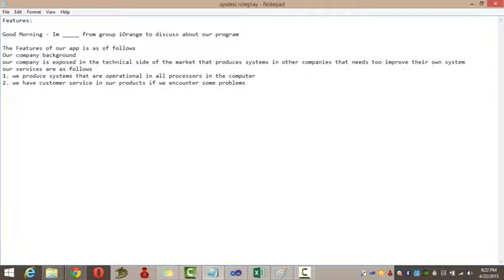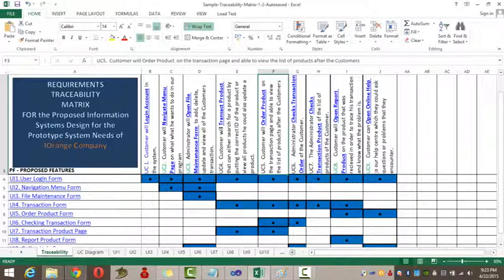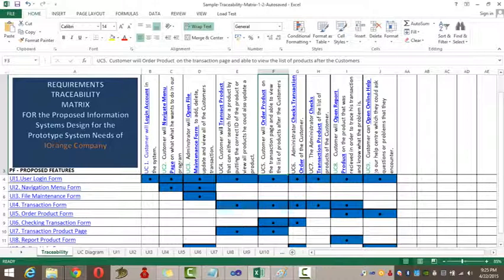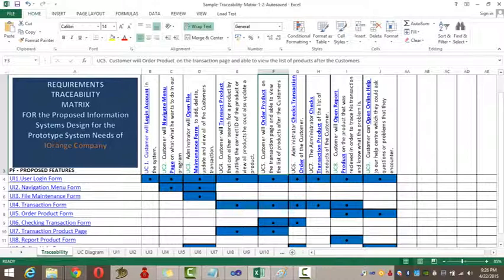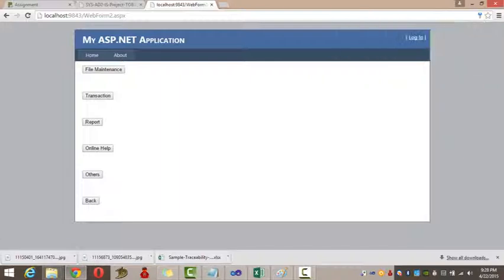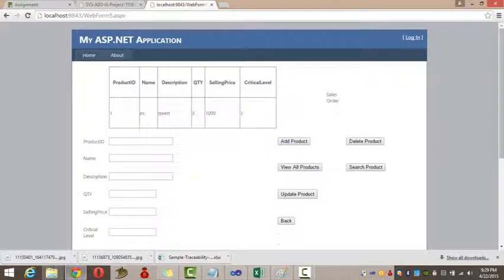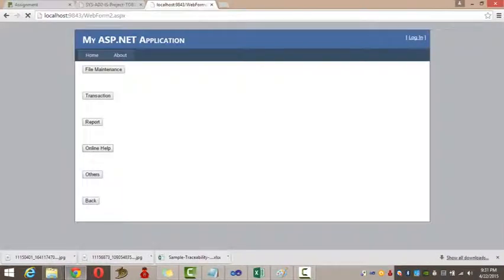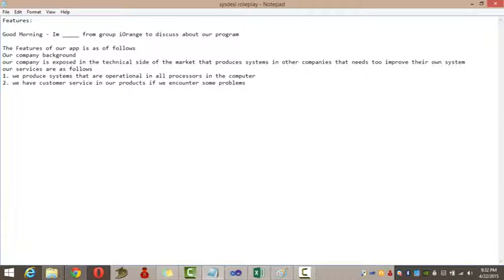capture 1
Description